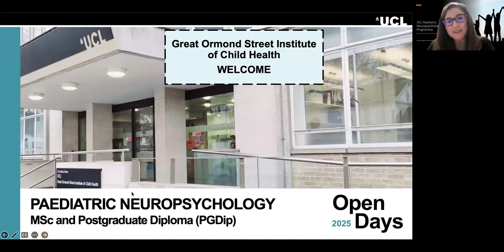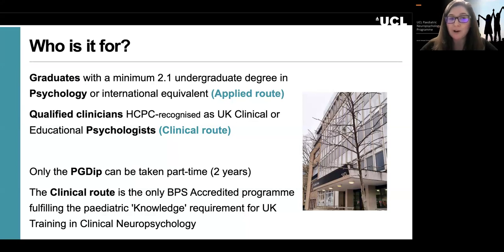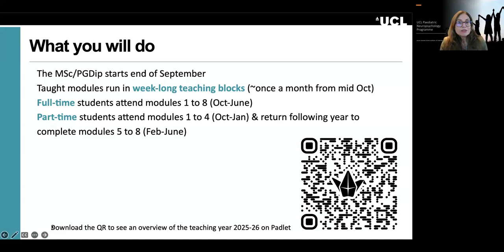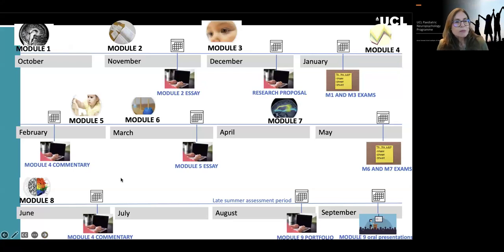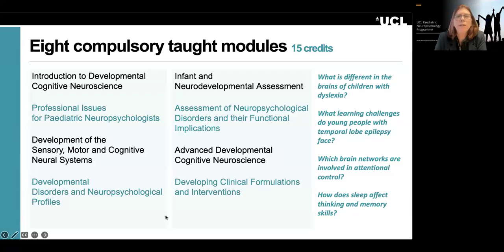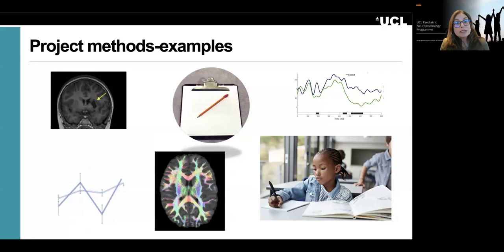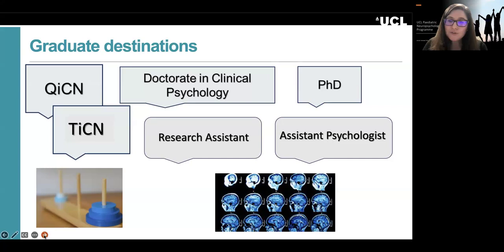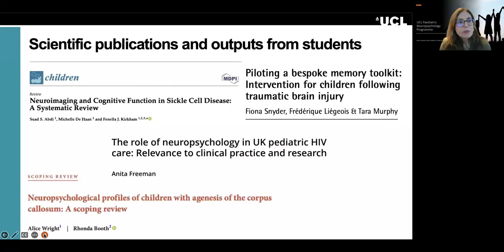Paediatric Neuropsychology MSc programmes | Information Session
Recorded in February 2025.